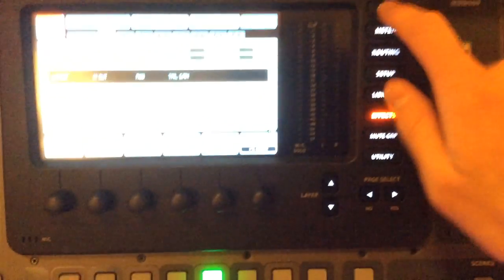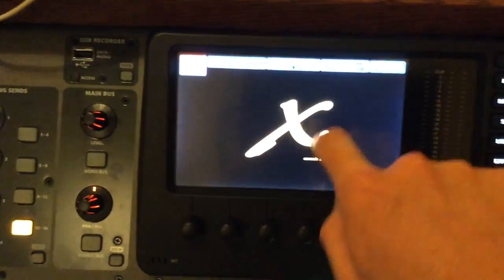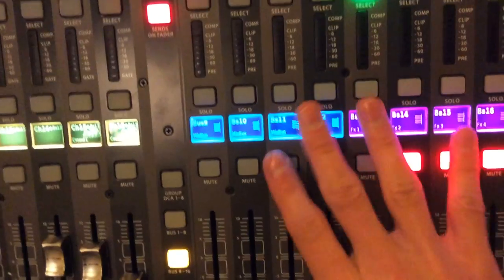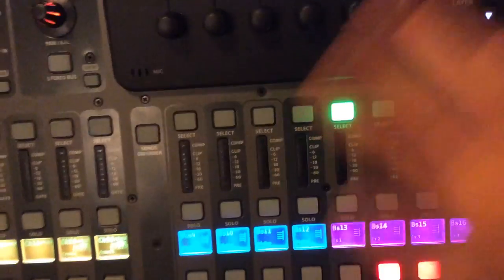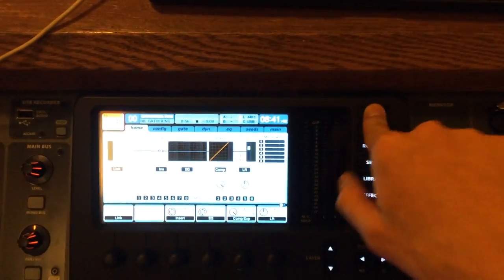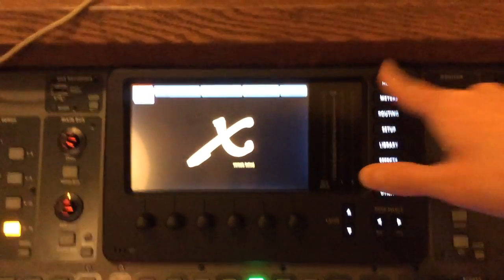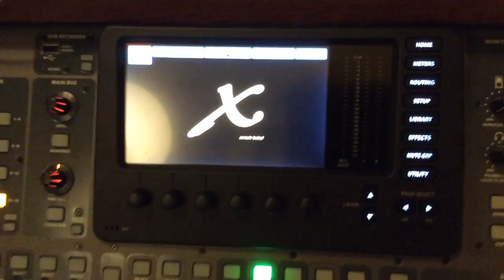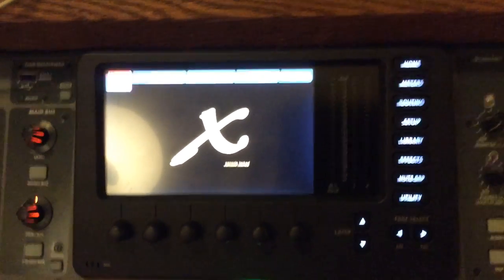radius Audio Training - Behringer X32 - Digitally Locking the Board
How to lock and unlock the board so that settings can't be changed while you are away. Also a good thing to do before shutting down. Soundboard training at radius Greenville, March 2016.